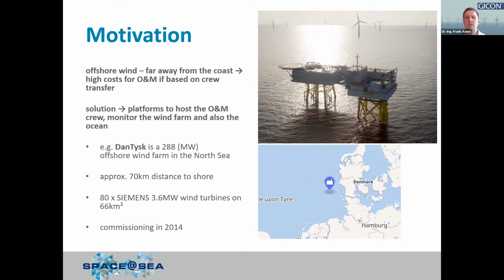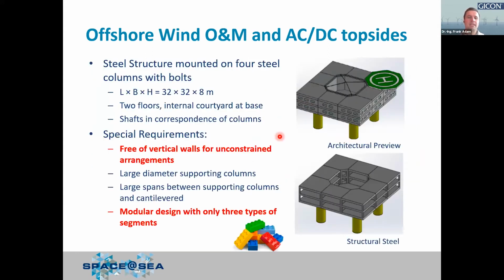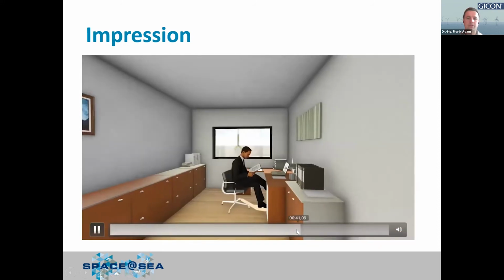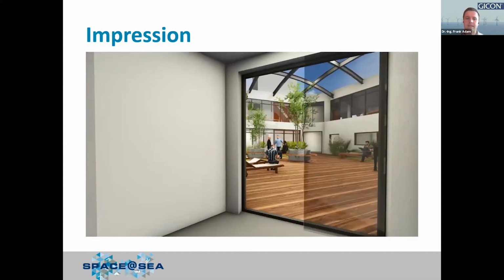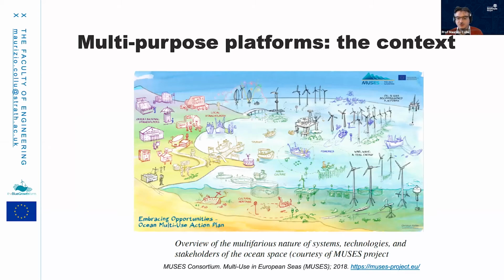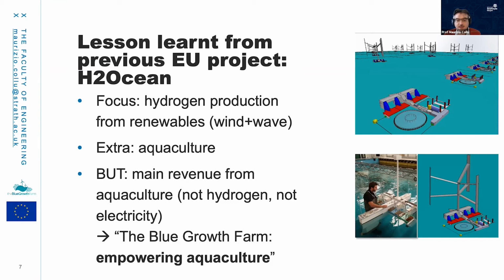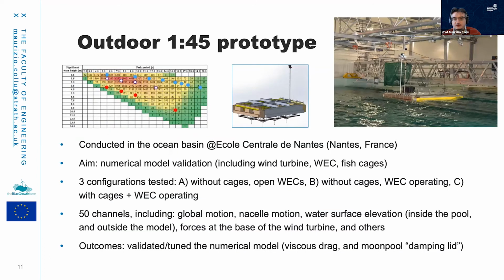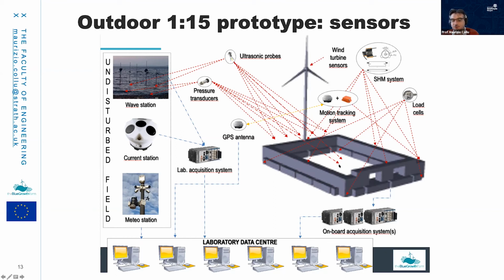2021_BE CRC Webinar 4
Mutipurpose Platform and Co-Location of Aquaculture & Wind Farms